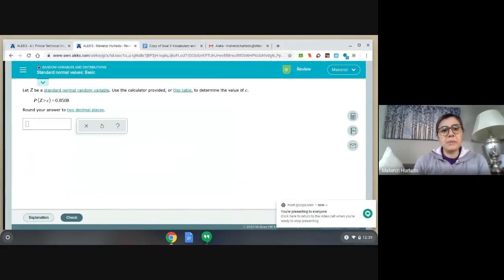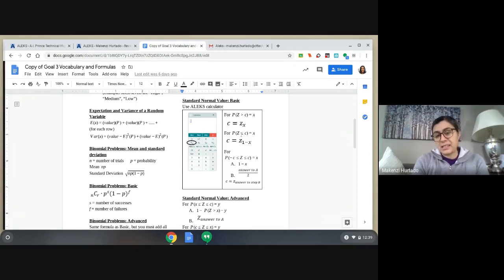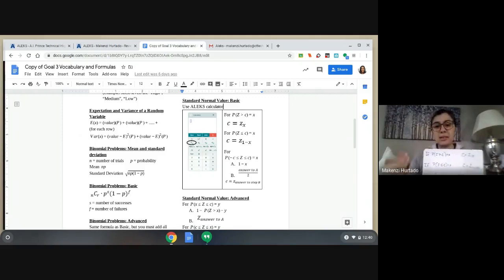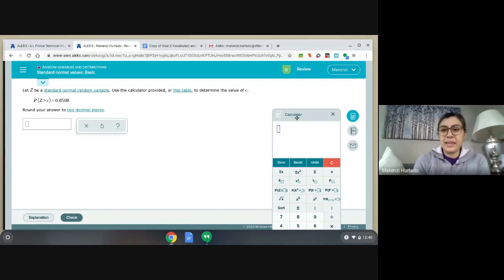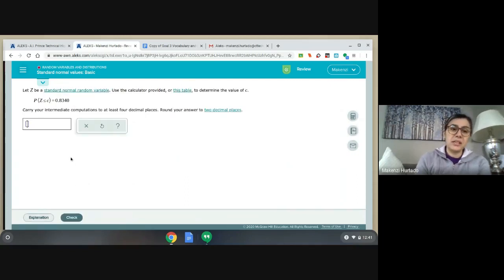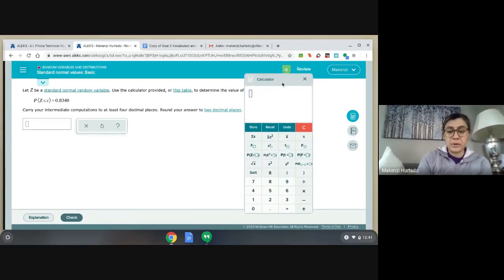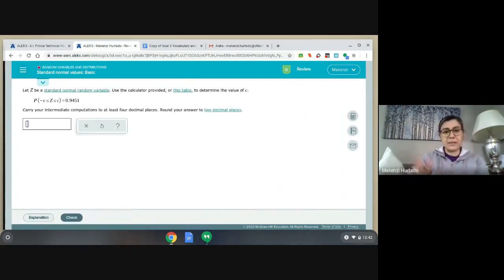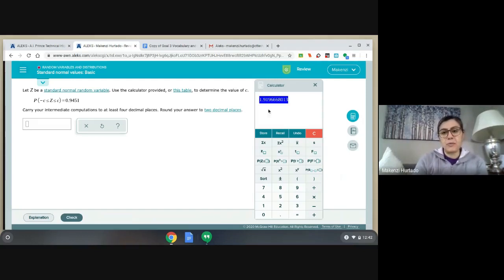3.10 Standard normal values: Basic